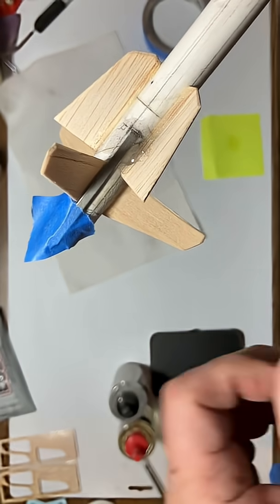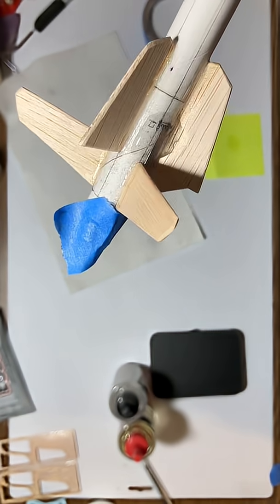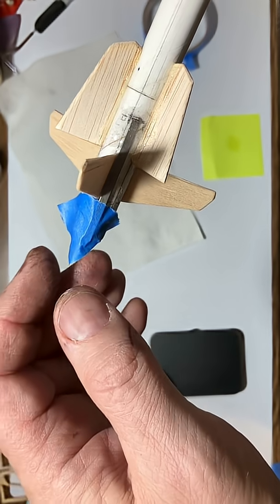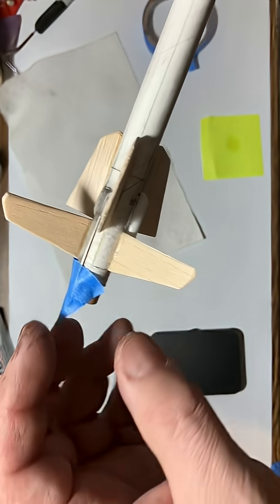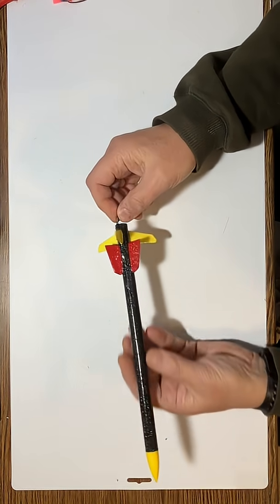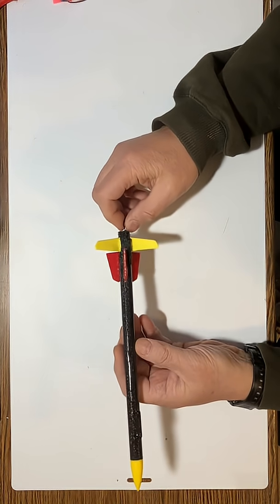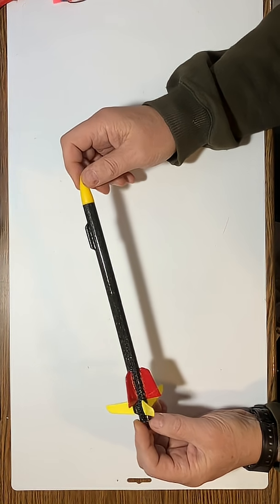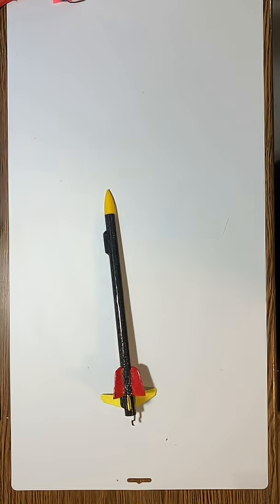7/7 - Custom Rocket "Tall Trooper": Finished Epoxied Engine Clip & Final Painting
This video series creates a custom rocket that I call the "Tall Trooper" by "kit mashing" - combining 2 existing "Star Trooper" rockets together.
The rocket is assembled from parts without any measurements or instructions since this is a custom design. There are many "rocket science" skills in building this rocket (1) adding an engine clip externally on the body, (2) connecting 3 body tubes together with couplers, (3) using a coupler as a thrust ring, (4) mounting the Kevlar recovery cord to the center coupler...
It is always fun to build a custom rocket from your imagination and parts from existing rocket kits!